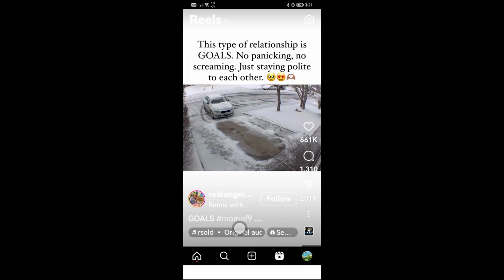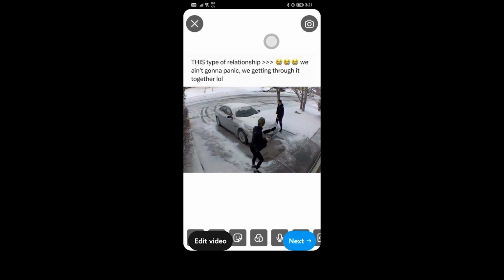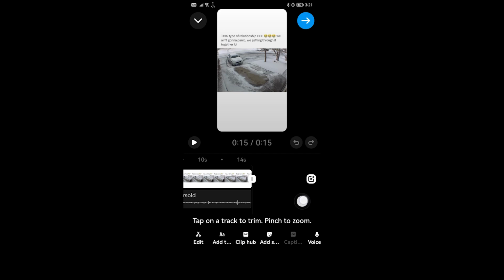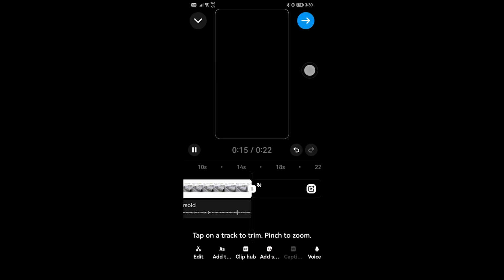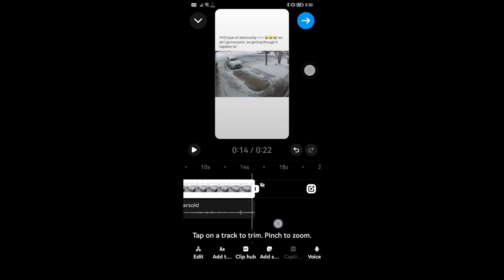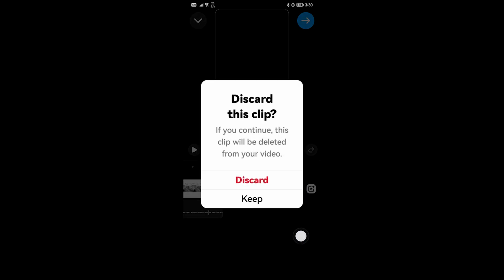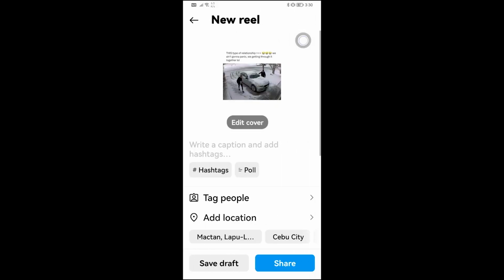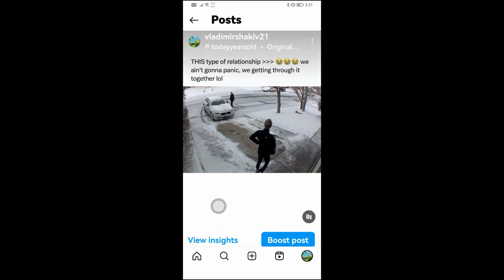How To Repost Instagram Reels (Step By Step)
In this video, I show you how to repost Instagram Reels. Did this video help? :)